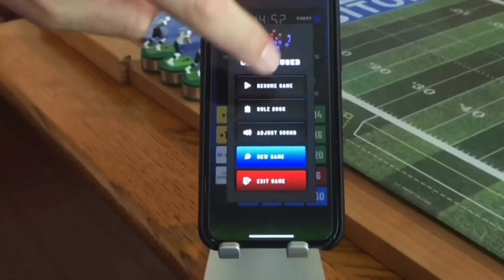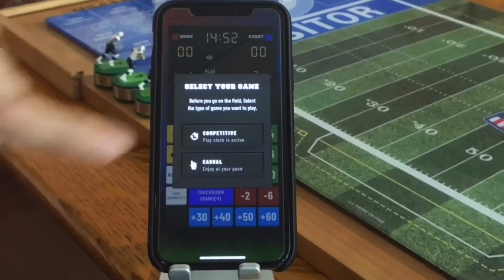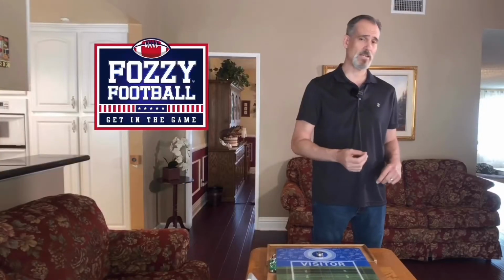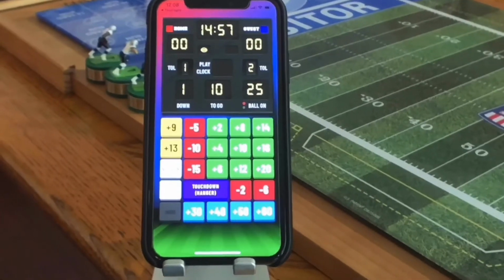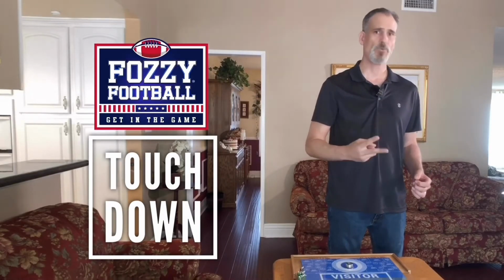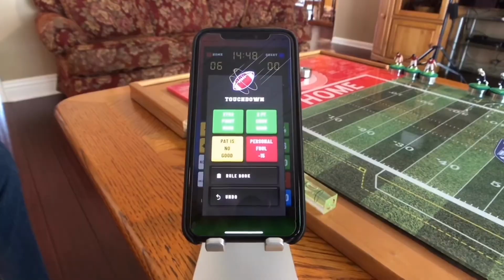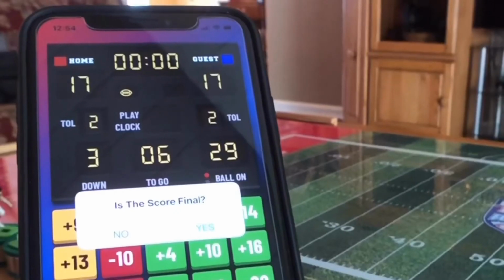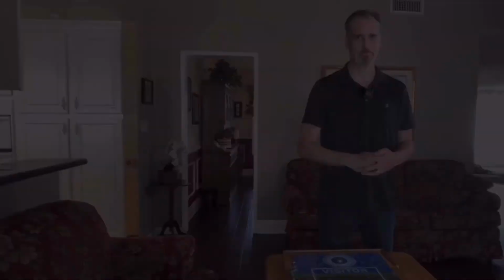Fozzy Football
An instructional video I made for a great new board game called Fozzy Football.

Check it out at FozzyFootball.com